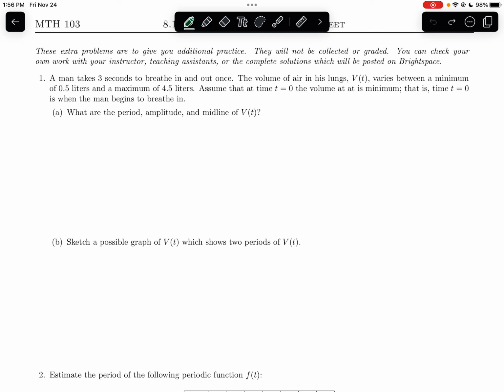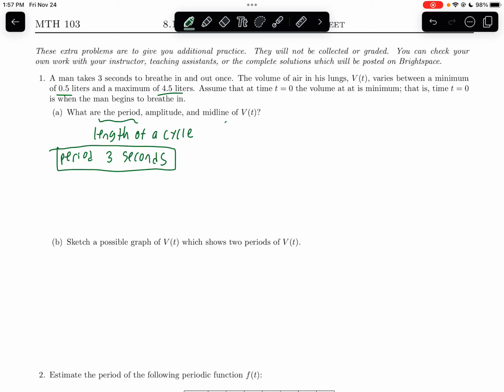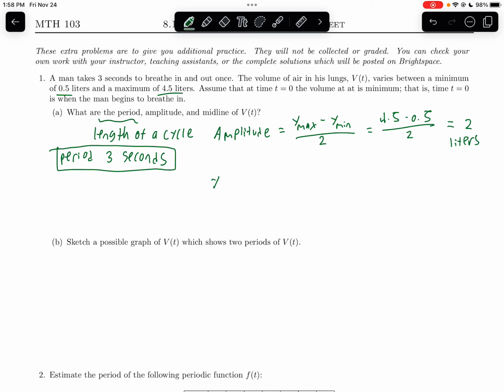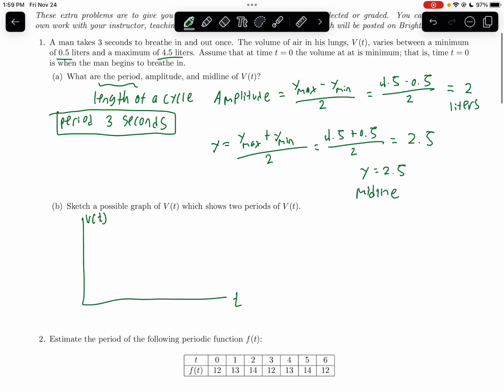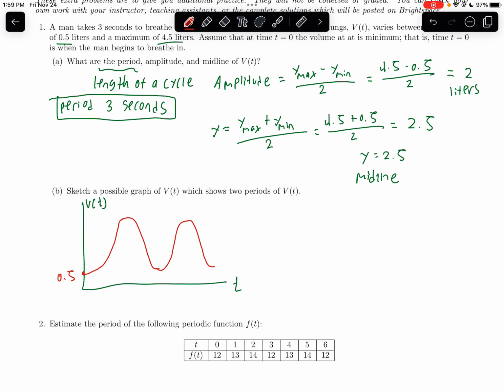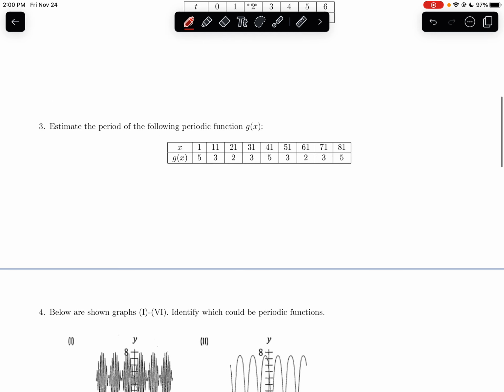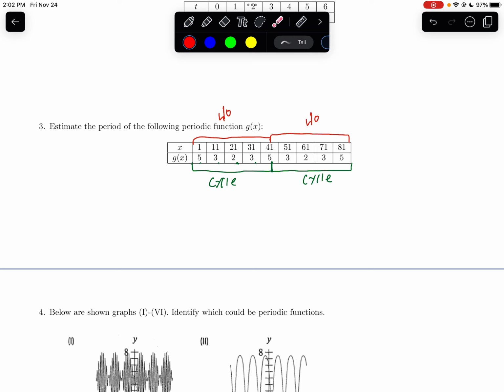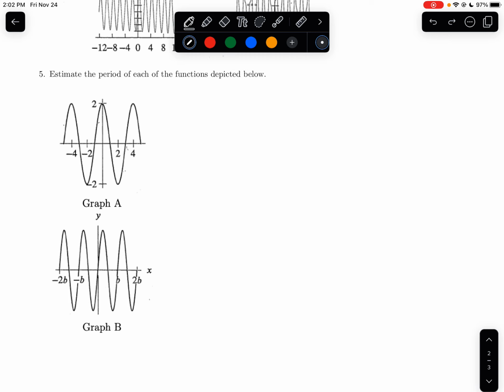Section 8.1 Worksheet